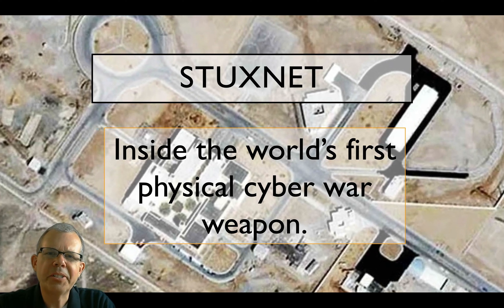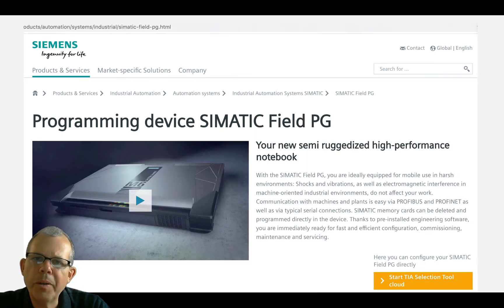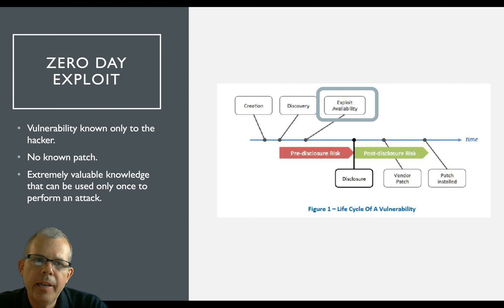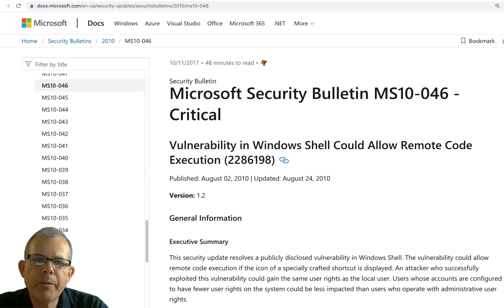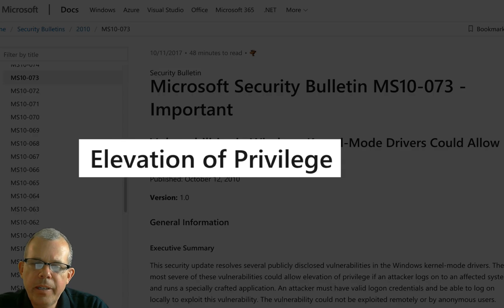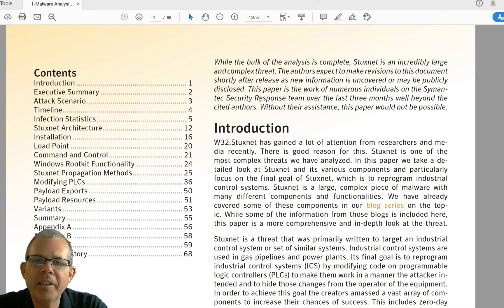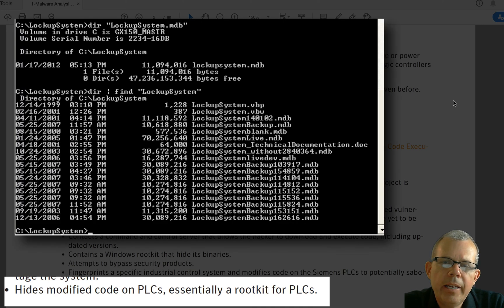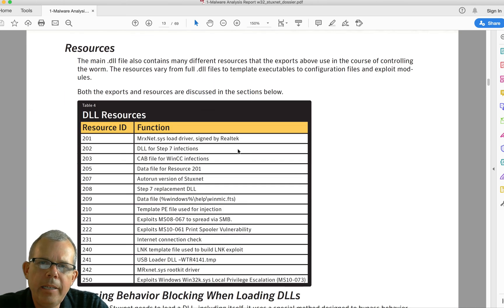Stuxnet Virus: The world's first cyber weapon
The Stuxnet Virus was the world's first cyber weapon.  Used in Iran, attributed to the United States and Israel, it remains controversial.  This video will take a look at the exploits used against Siemens PLCs, configuration software, Microsoft Windows CC and Print Spoolers to obtain EOP (Elevation of Privilege) access in the world's first cyber weapon directed against another nation's physical assets.  The US and Israel are believed to be behind Stuxnet.  This video examines the technology and forensic analysis done by Symantec through reverse engineering and examination of the code after the discovery of Stuxnet.